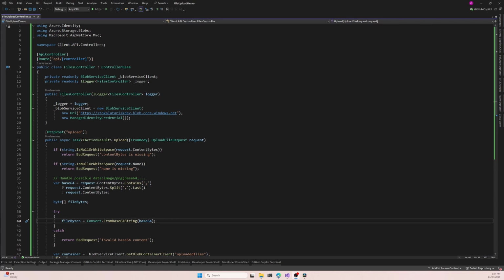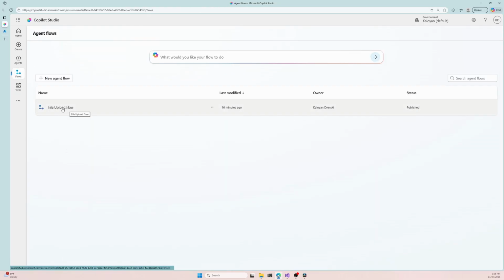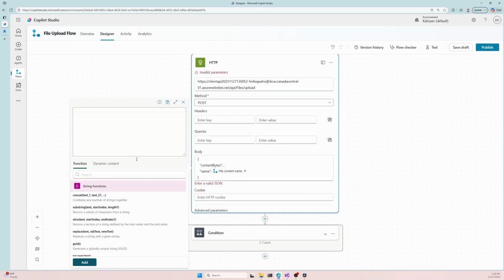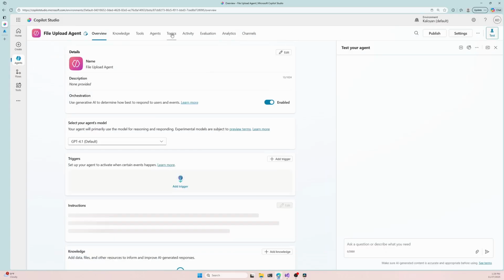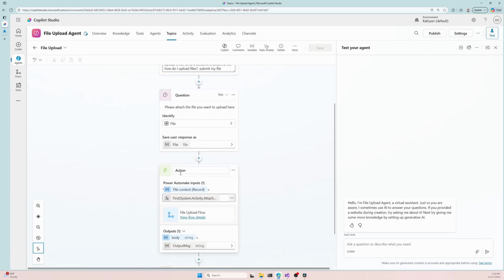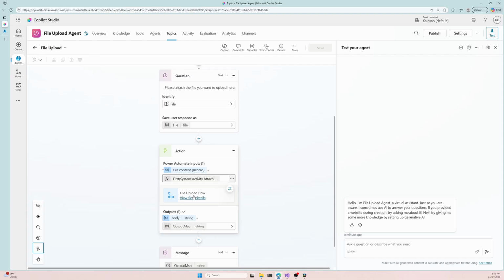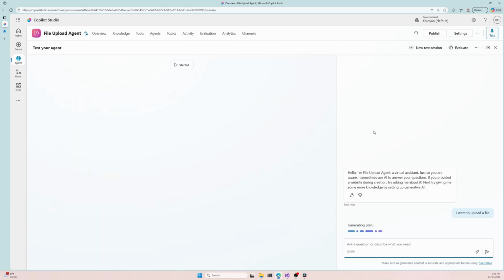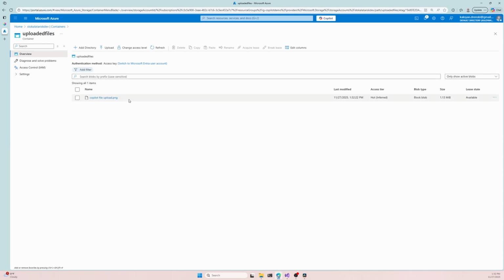Upload Files from Copilot Studio Agent to Your API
Learn how to upload files directly from a Copilot Studio agent to your own API.